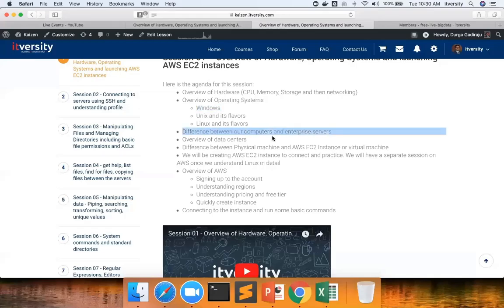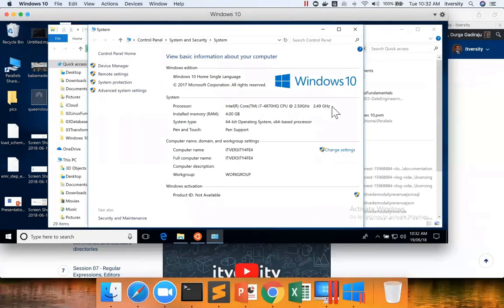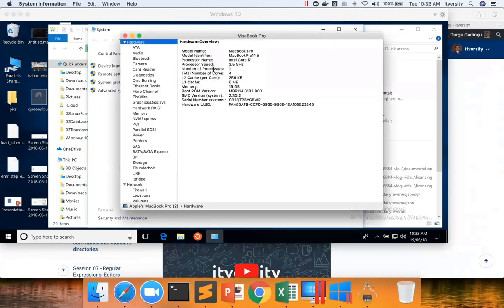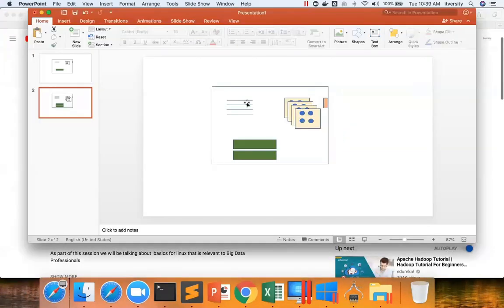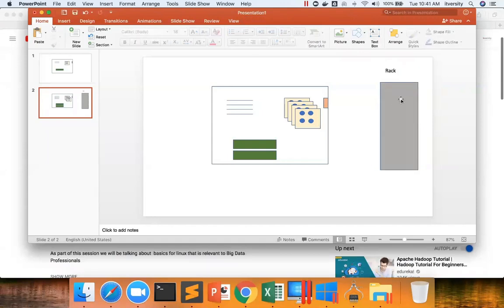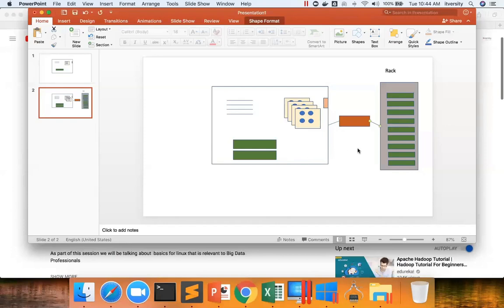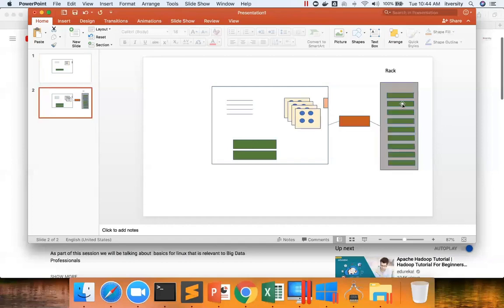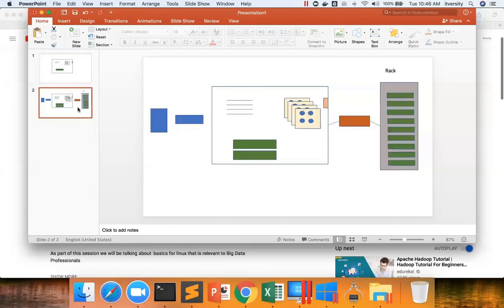Session 01 - Overview of Enterprise Infrastructure - 04 Personal Computer vs. Enterprise Server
LINUX Fundamentals for IT Professionals using Ubuntu 20x.
Linux Commands for day to day usage and basics of Shell Scripting with Case Studies.